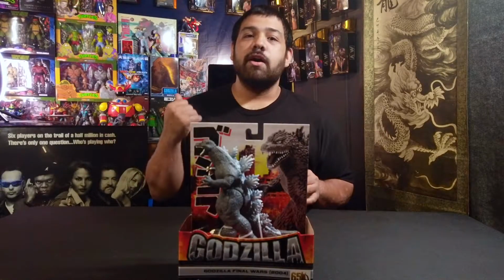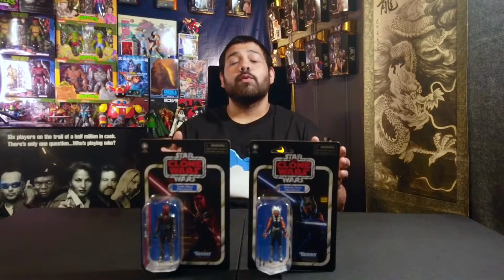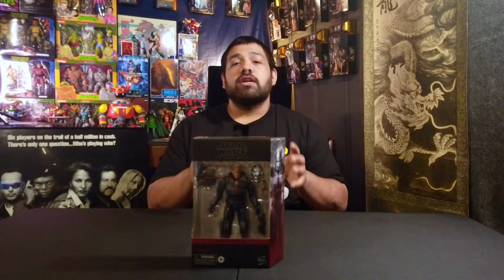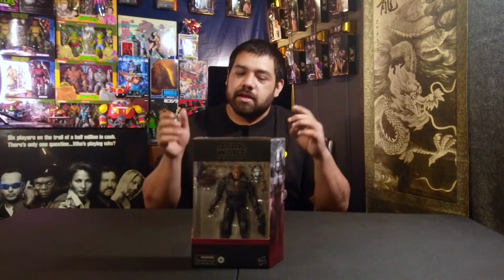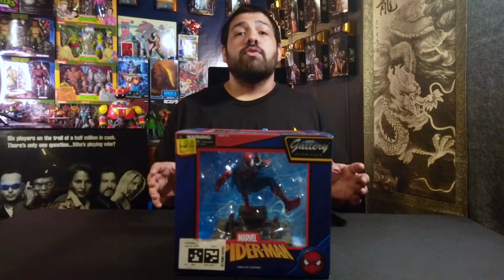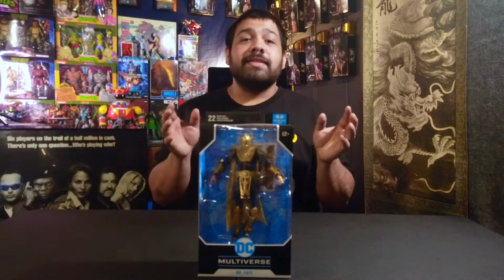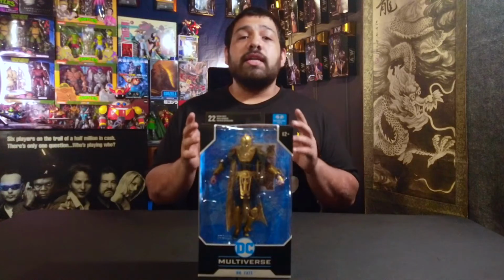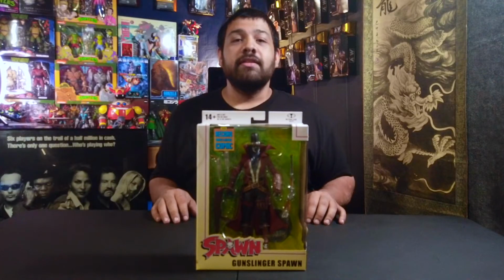New Retro Beast Wars, AEW Unrivaled, Star Wars, Dc Multiverse and More! - The Haul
This week we talk about the new Star Wars, DC Multiverse, AEW Unrivaled and the new retro Beast Wars figures hitting the shelves

Follow our Instagram for Extra Toy Content @Fromthedepths_collectables

From The Depths Collectables is OJ a guy who loves collecting Toys, Games, Music and More